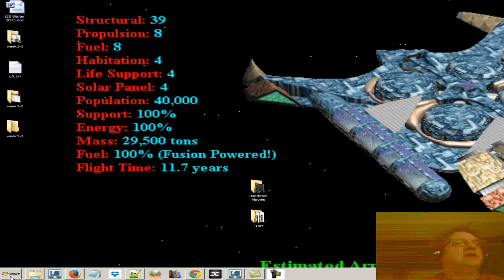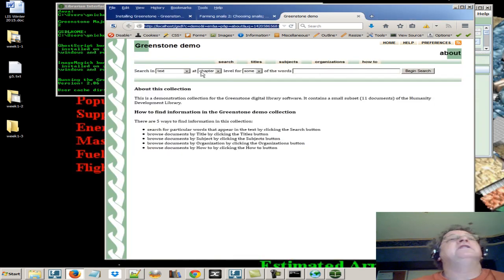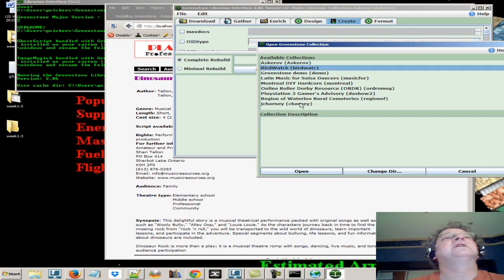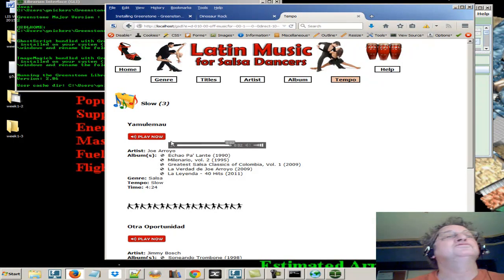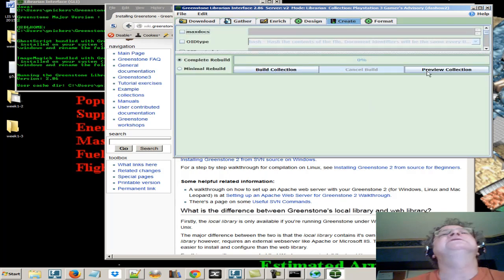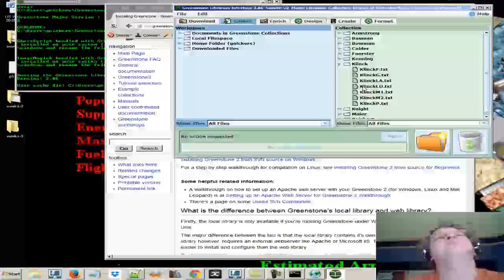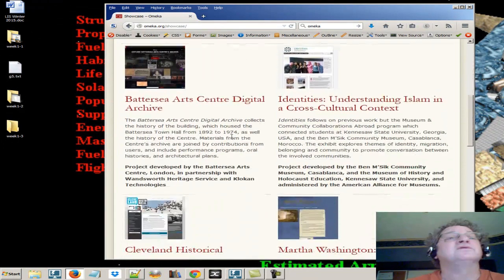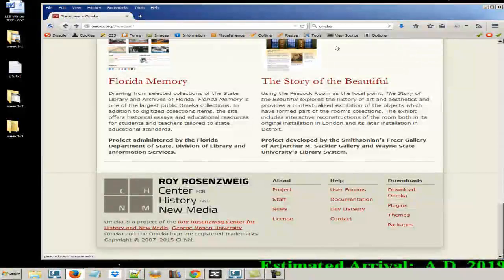Digital Collections in Greenstone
Describes how to test greenstone using the demo collection and shows different types of digital collections